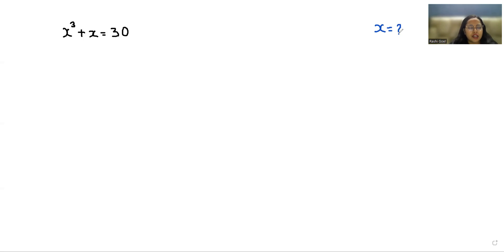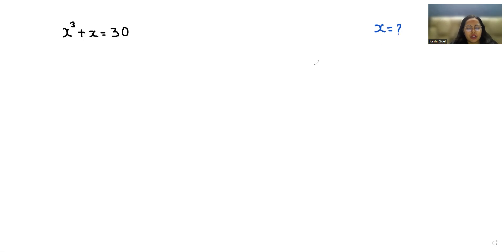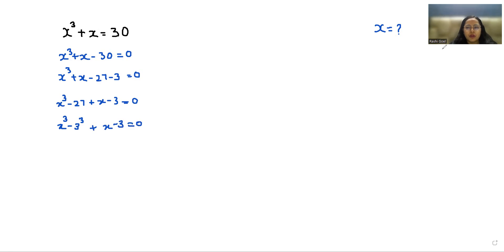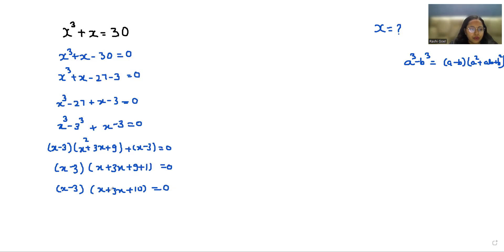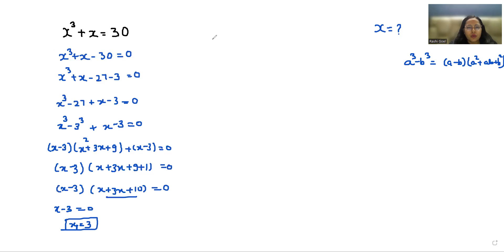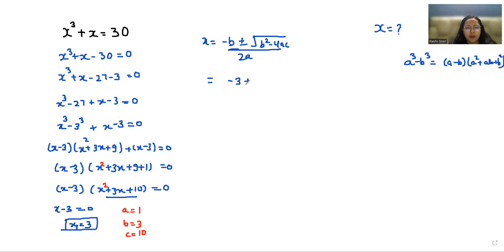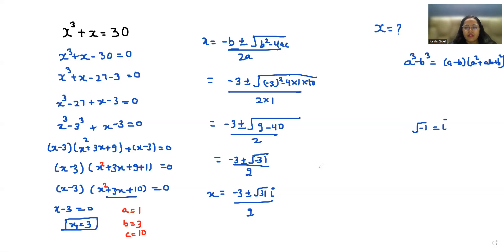How To Solve Quickly, x^3+x=30 | Find X=?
x^3+x=30

IF x^3+x=30 then x=?
Find the value of x if x^3+x=30
Find the value of x, x^3+x=30
find value of x when x^3+x=30
what is the value of x when x^3+x=30
If x^3+x=30 find the value of x